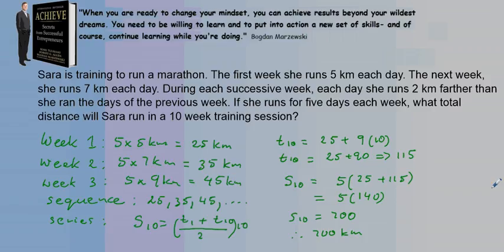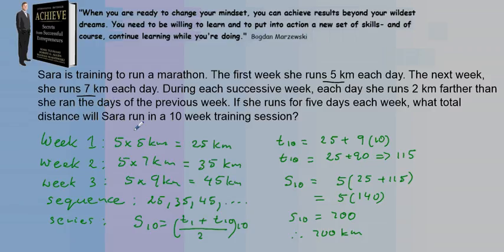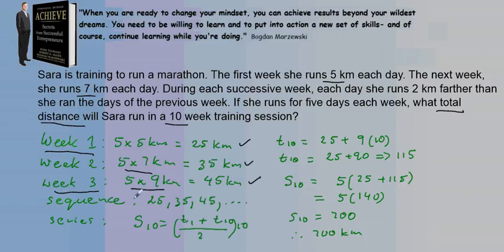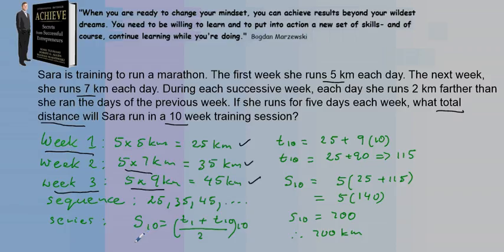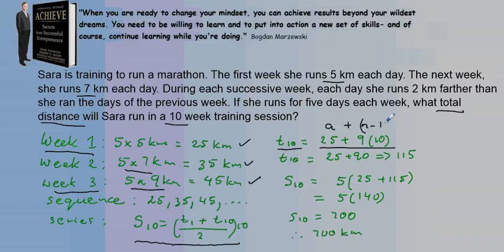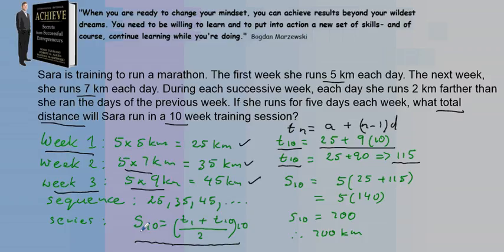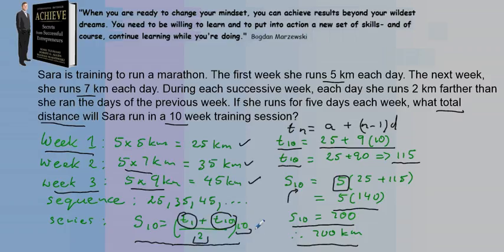Working with Arithmetic Series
Learn how to solve a word problem involving arithmetic series. How to solve a multistep equation with two variables when using the general term formula for arithmetic series.